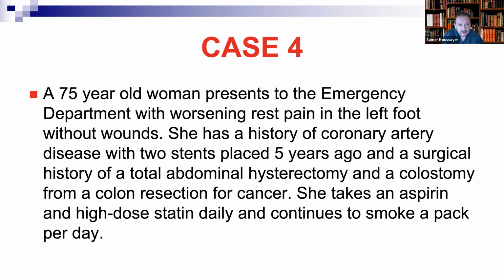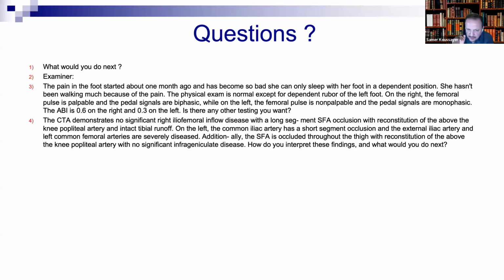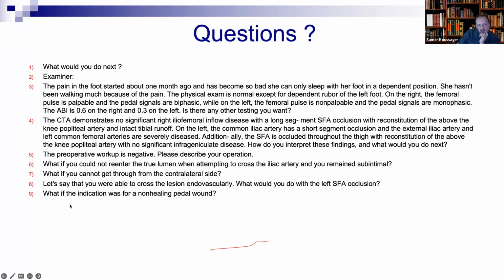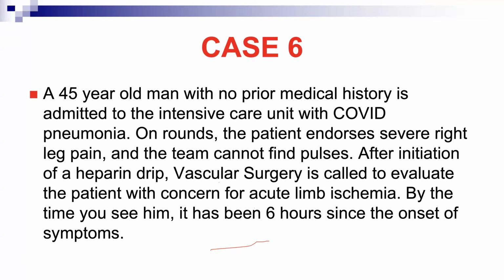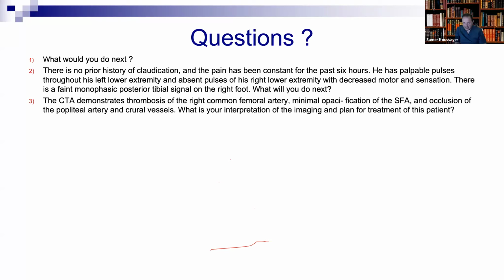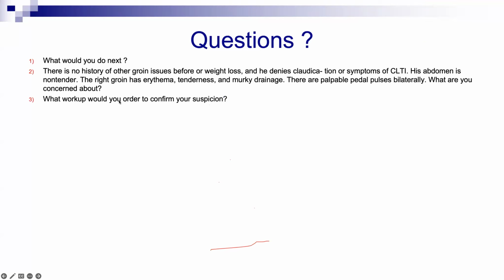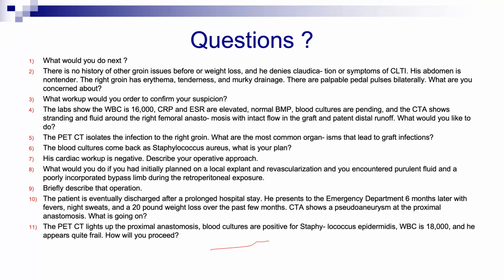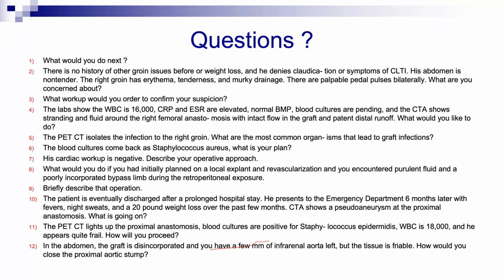VESAP revision prof Samer Koussayer on 16 December 2025